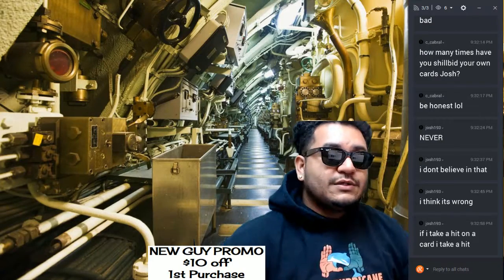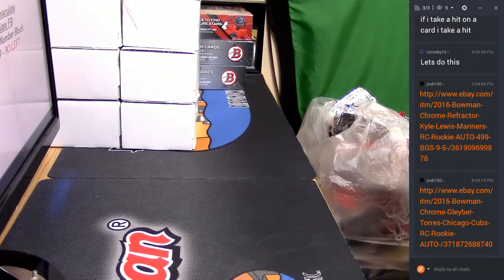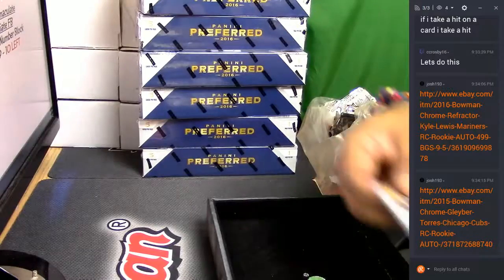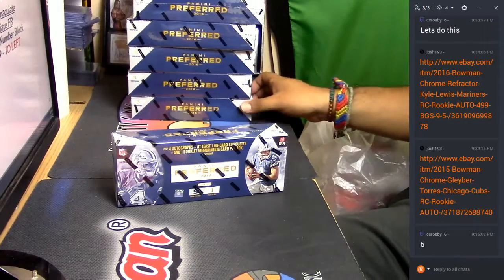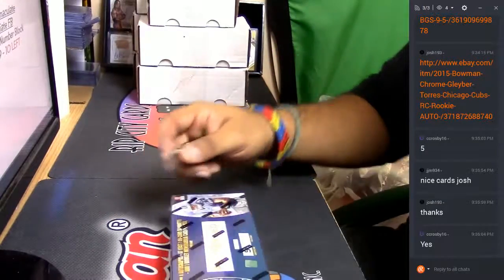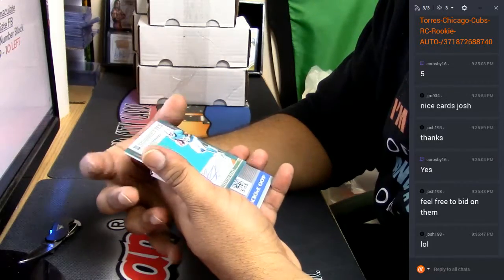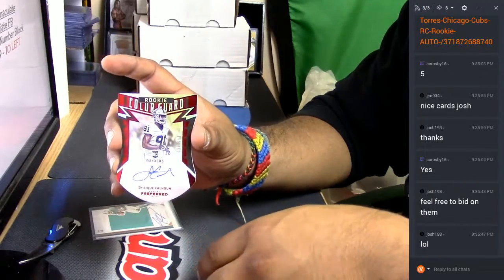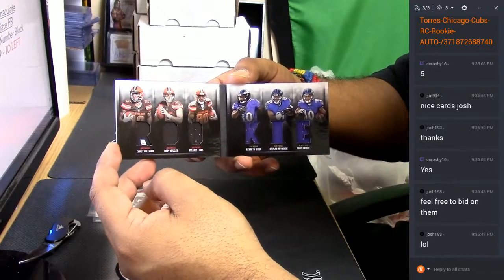2016 Panini Preferred Football Personal Box 02 25 2017